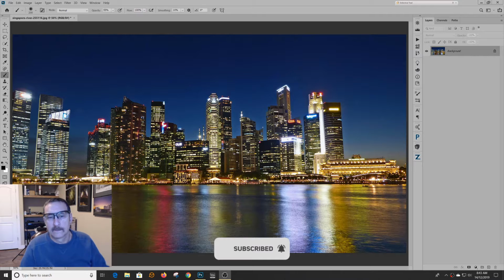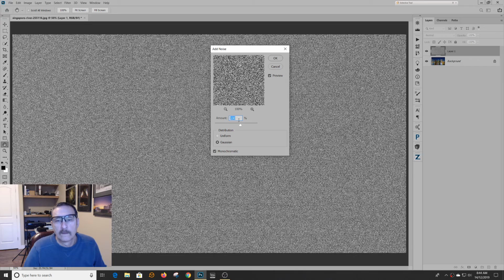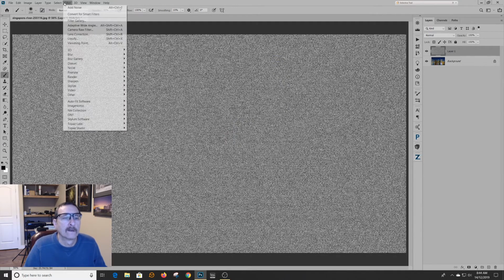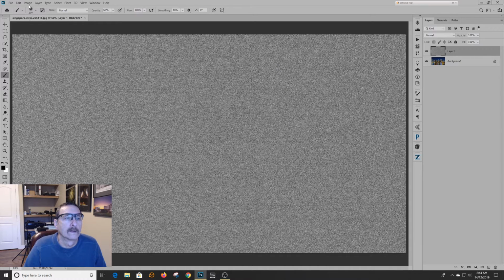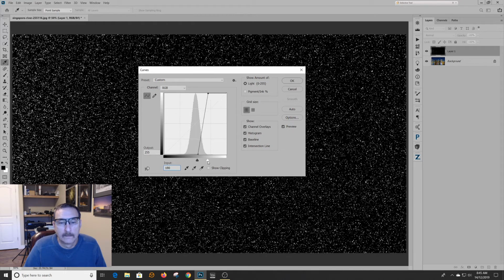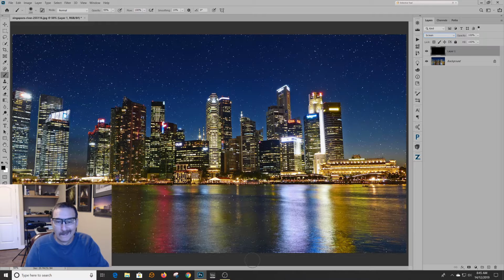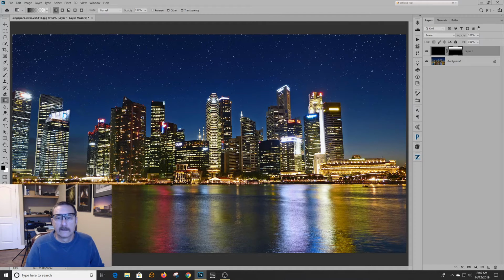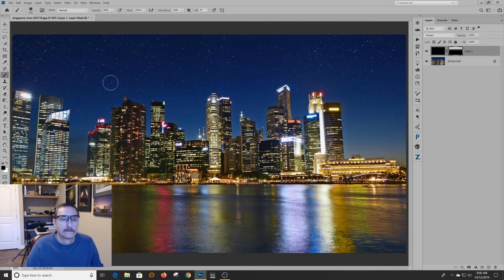how to create stars in Photoshop - Quick and easy like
how to create stars in Photoshop the easy way
Looking for a quick and easy way to create stars in Photoshop? Look no further in less than 4 steps you can add stars to you night photography.
Just don't tell anyone has easy it was to do.

Youtube recently changed the way they monetize my content. My channel now need 1000 subscribers so it would be awesome if you could show your support by both watching my videos and subscribing to my channel if you have not already done so. Monetizing my video's allows me to invest back into the channel with new equipment so a small gesture from you goes a huge way for me. Thanks for you support.